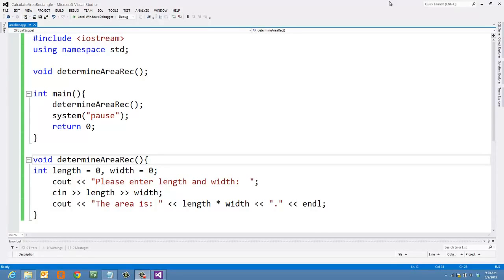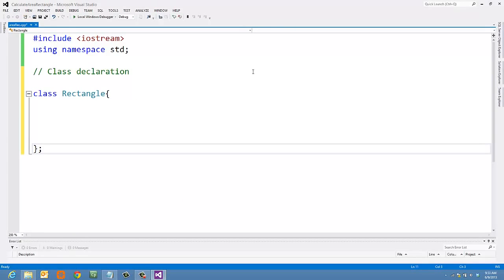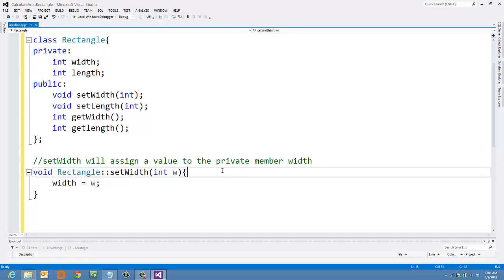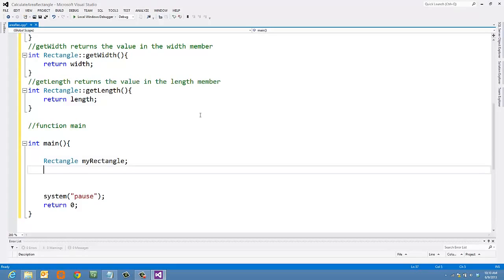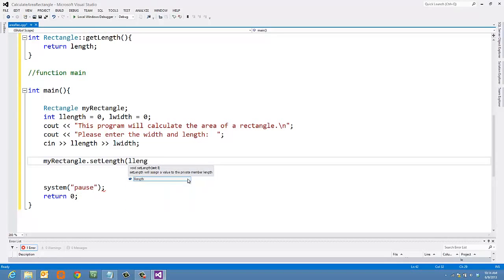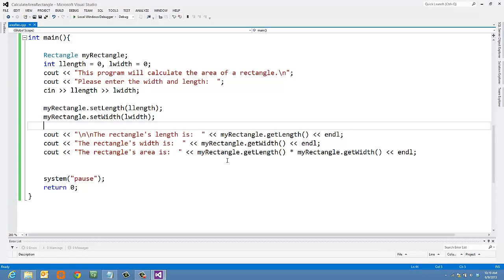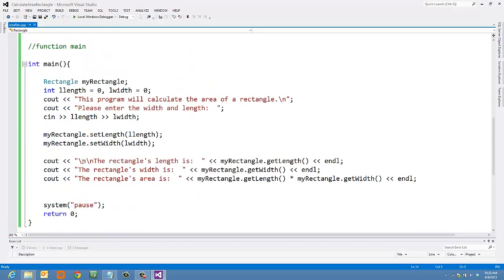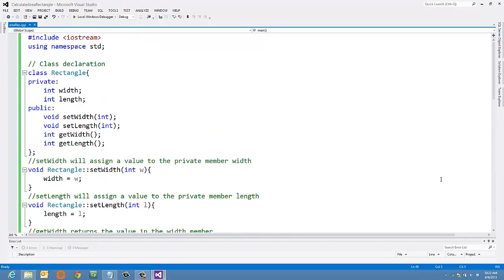Classes, objects, set and get functions in c++